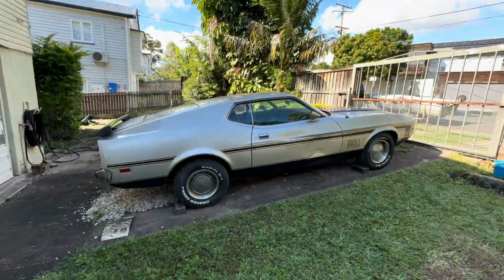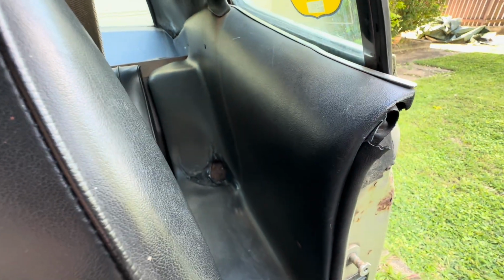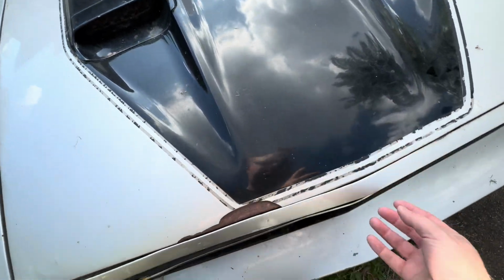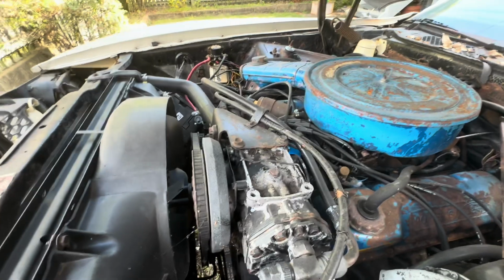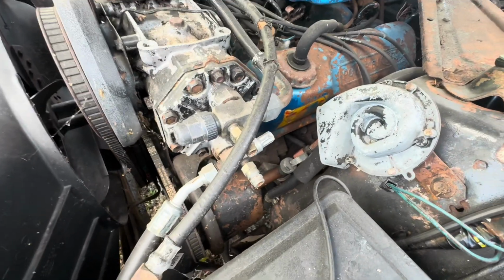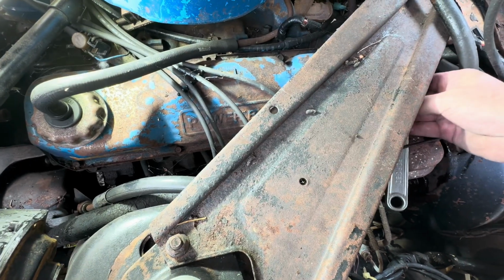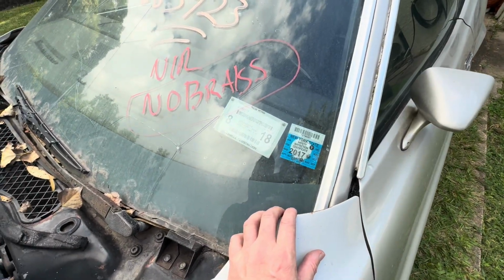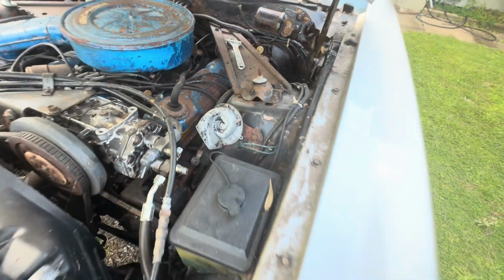1973 Mach 1 Mustang - it’s here!